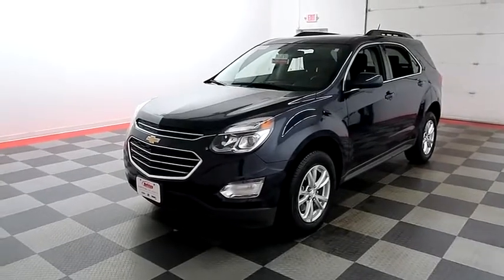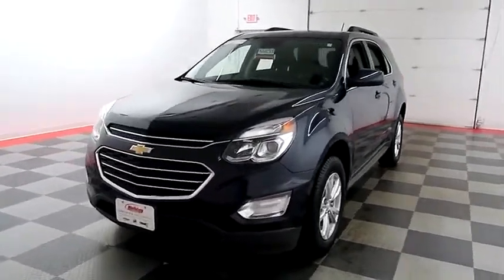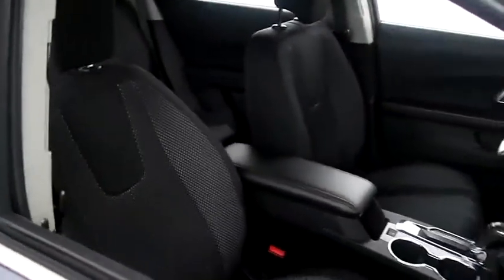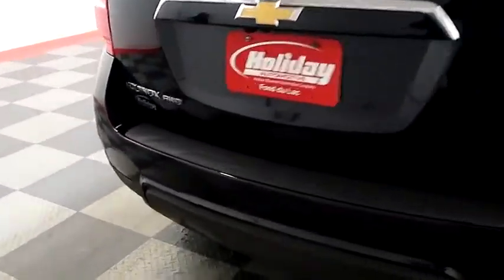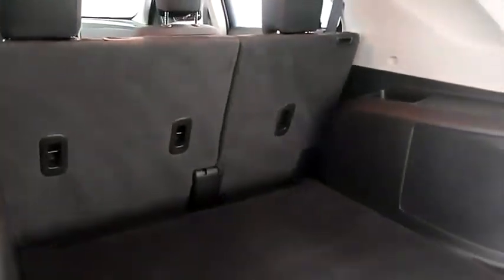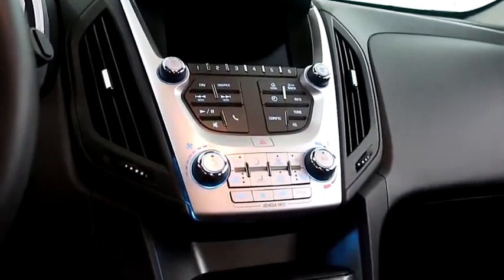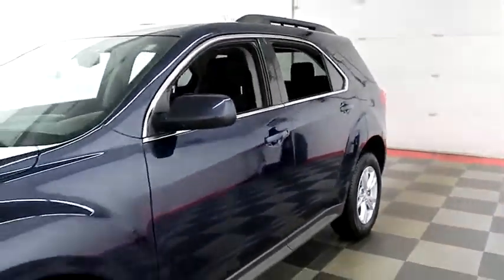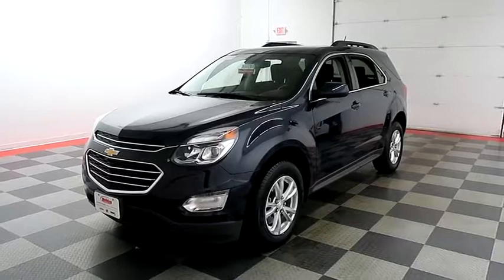2017 Chevrolet Equinox 18G832A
2017 CHEVROLET EQUINOX Fond du Lac, WI
Stock# 18G832A

Holiday Automotive
321 N Rolling Meadows Dr. Highway 41 and Highway 23

2.4 I4, Equinox LT, SUV, 6-Spd Auto, AWD, GM Certified. One Owner, Clean Title History, Rear View Camera, Remote Start, Cloth Heated Front Bucket Seats, Split Folding Rear Bench Seat, 17  Aluminum Design Wheels, Driver Convenience Package.